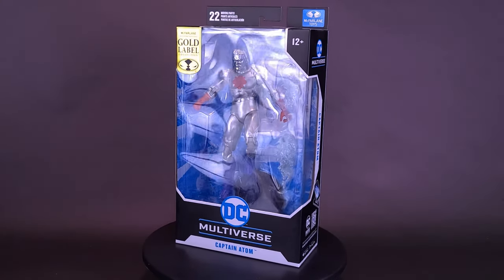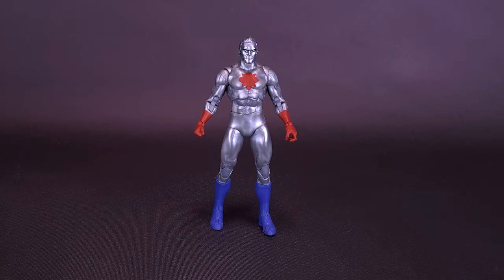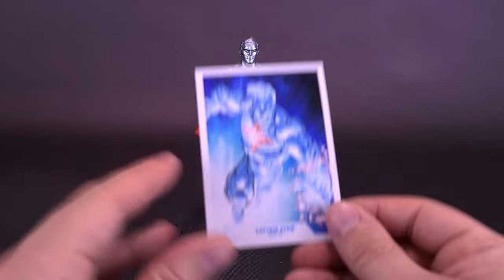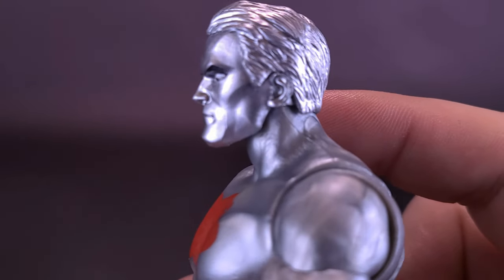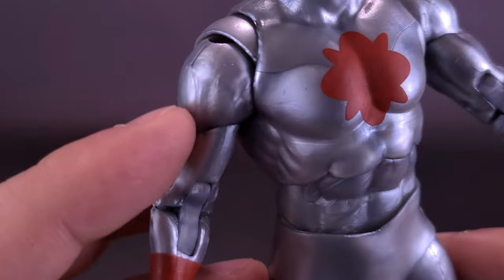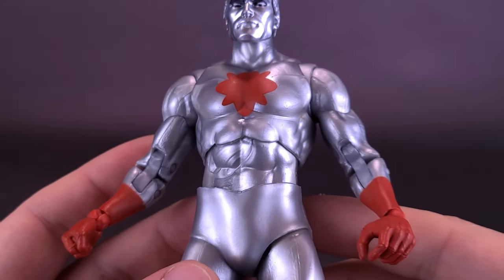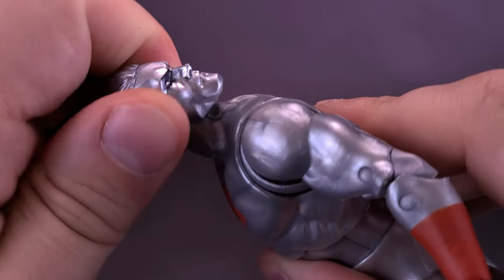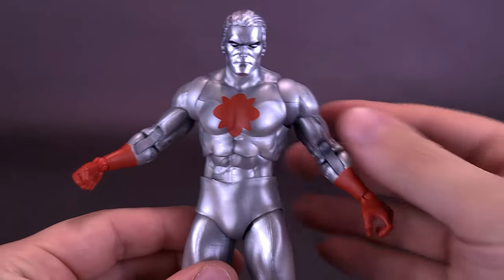McFarlane Toys DC Multiverse New 52 Gold Label Edition Captain Atom Figure